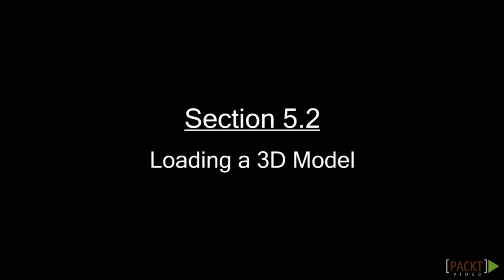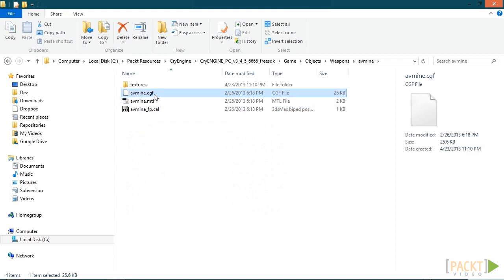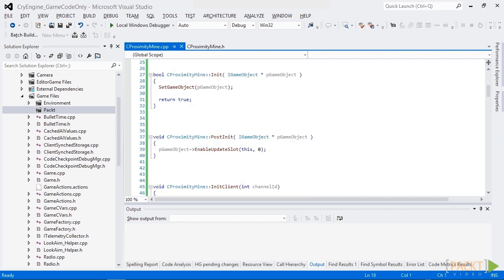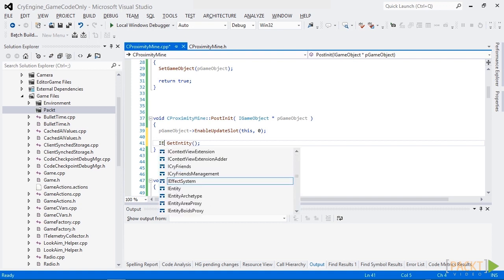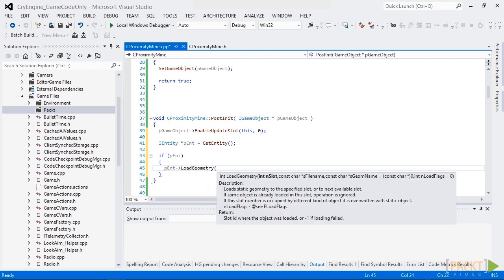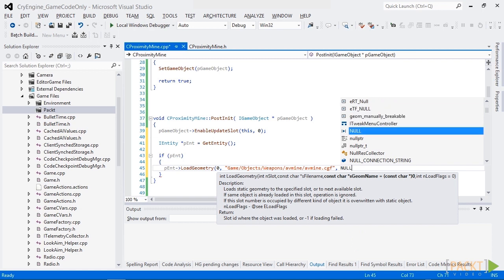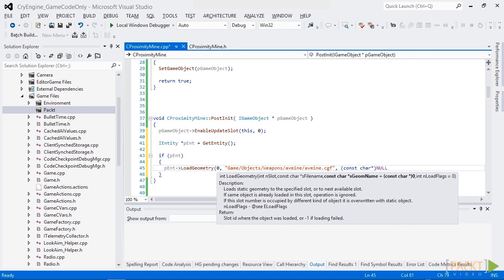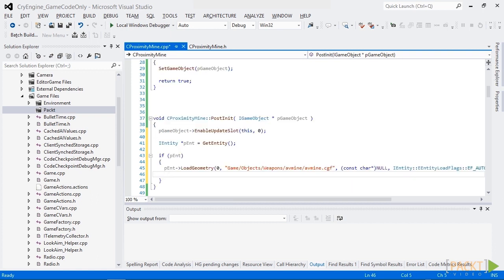CryENGINE SDK Game Programming Essentials Tutorial: Loading a 3D Model | packtpub.com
Find out how to get visuals for your entity. Load a 3D model for your entity.
• Get a handle to your entity
• Call its member function LoadGeometry
• Make sure to pass the location and the name of the model (.cgf) you want to load